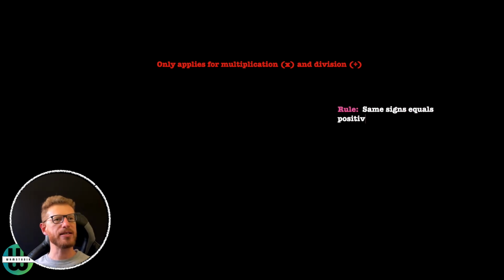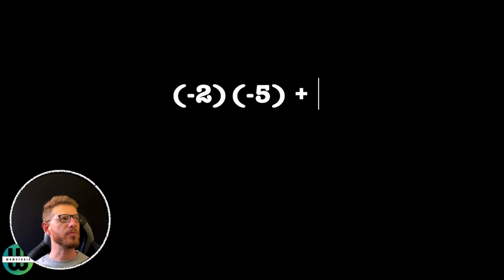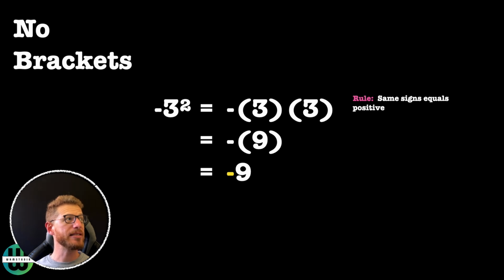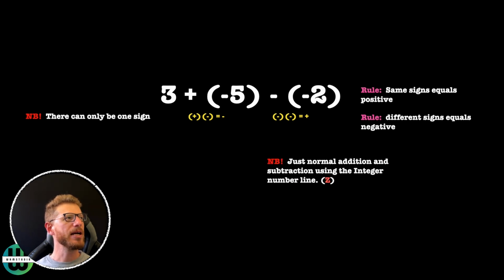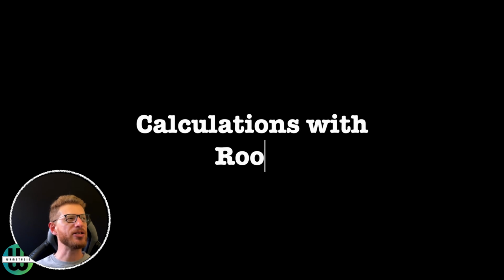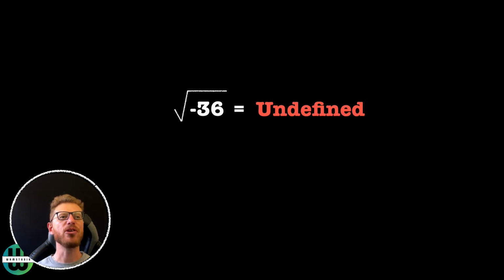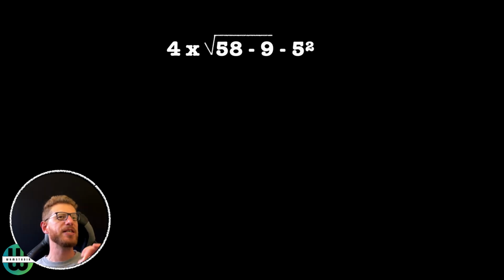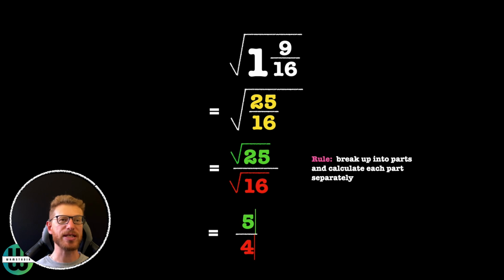INTEGER RULES, BRACKETS AND ROOTS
Integers have specific rules when we multiply and divide with them.  With that comes other rules we need to use when we use brackets as well as roots or powers.   In this lesson we look at what the rules are and how to use them effectively when working with integers, brackets and roots.

CHAPTERS:

0:00 -  Introduction
0:35 -  Integer Rules
1:46 -  Calculations with Brackets
4:46 -  Calculations without Brackets
6:40 -  Mixed Calculations
9:40 -  Calculations with Roots
15:00 - Calculations involving Fractions